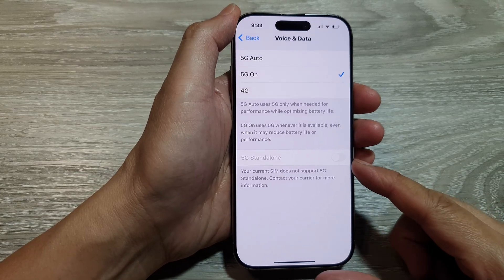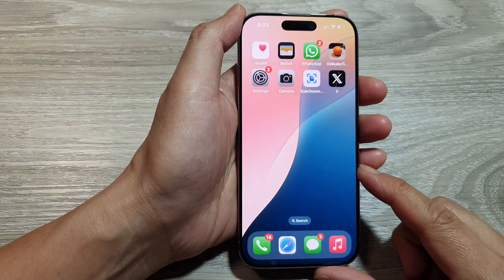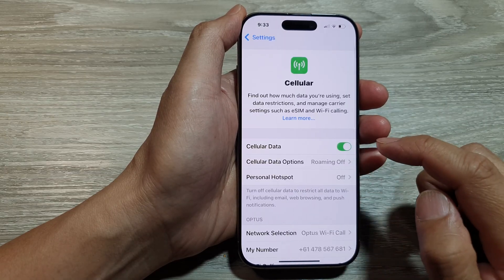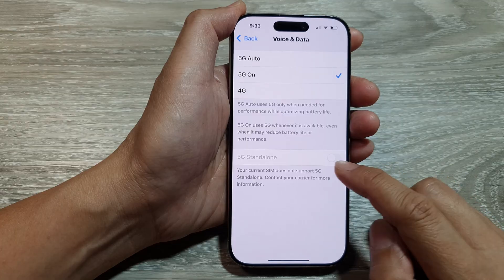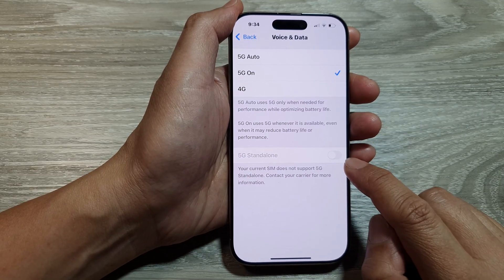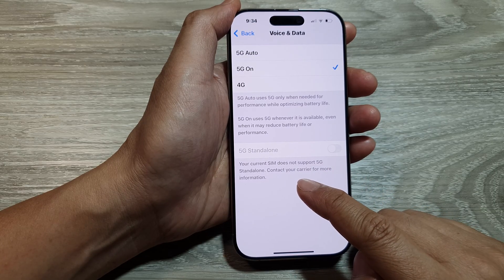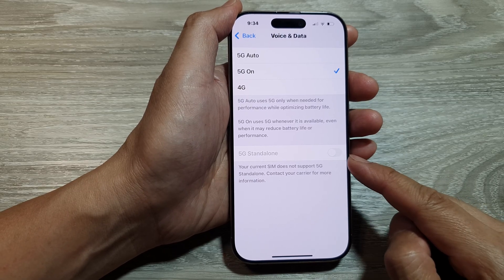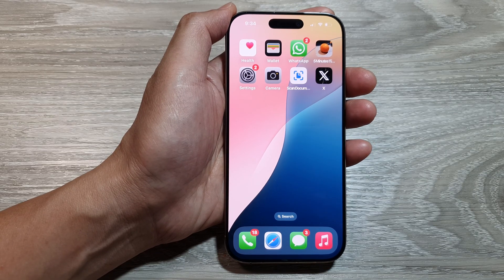iPhone 16/16 Pro Max: How to Enable/Disable Cellular 5G Standalone For Faster Speed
Discover how to enable or disable 5G Standalone mode on your iPhone for faster network speeds and enhanced performance. This guide is tailored for iPhone 16, 16 Pro, 16 Pro Max, and 16 Plus models running iOS 18. Whether you're maximizing speed or managing battery usage, learn the steps to configure your cellular settings with ease.